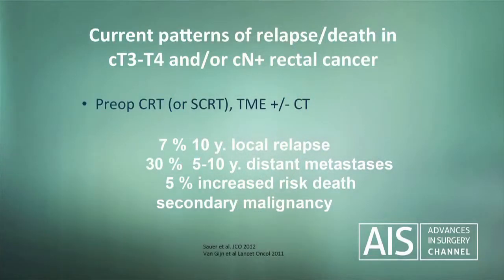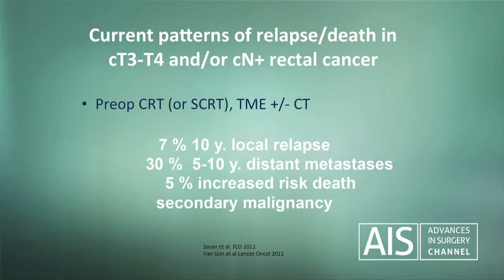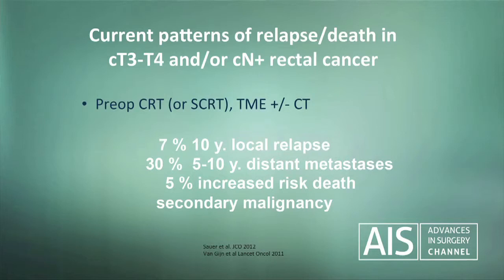Round Table: Hot Spots in Rectal Cancer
VIDEO DESCRIPTION:

Neoadjuvant therapy for rectal cancer. Opinions from Oncology and Radiology experts.